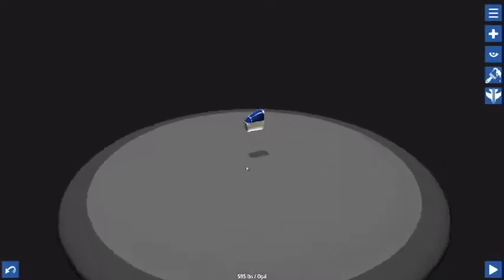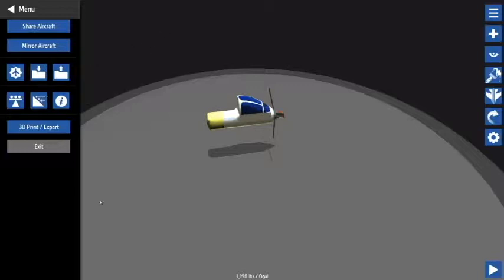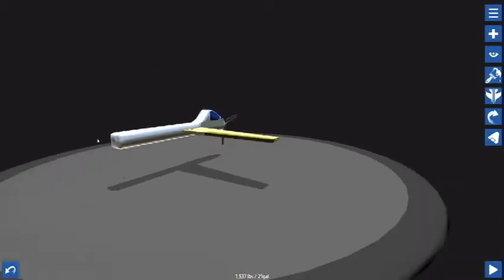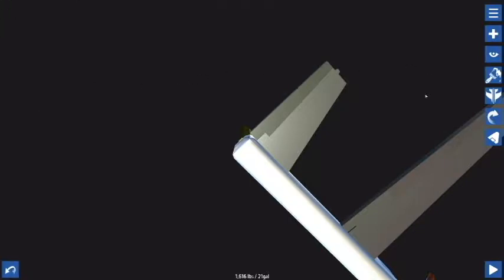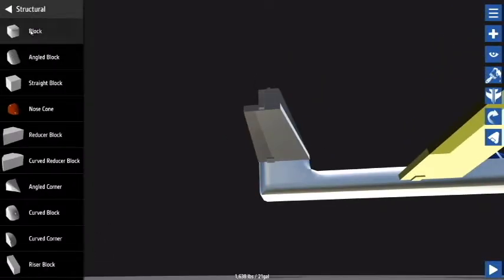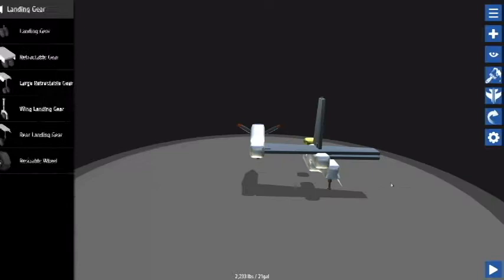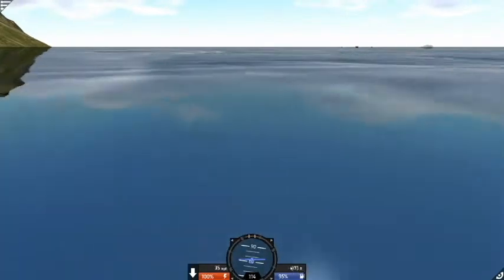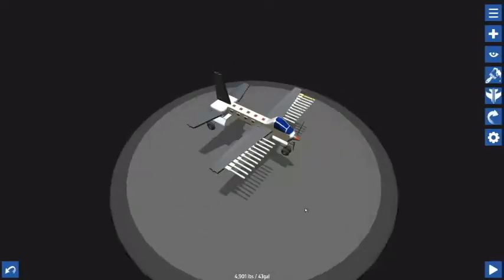LOOP THE LOOP!!! | Simple Planes ep #1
Get ready for flying lessons with Star! In which you learn how to do barrel roles, loopty loops, and also how to crash into the ocean!